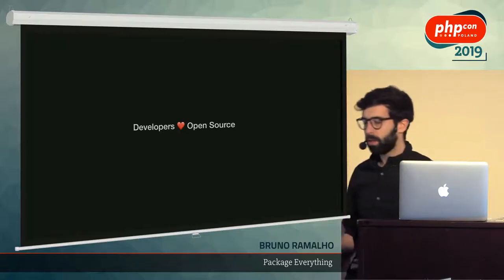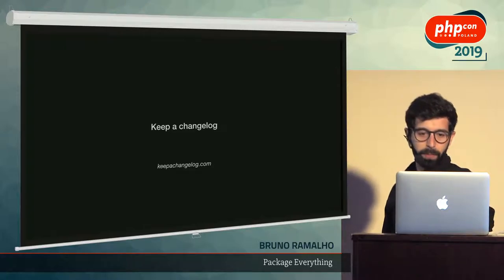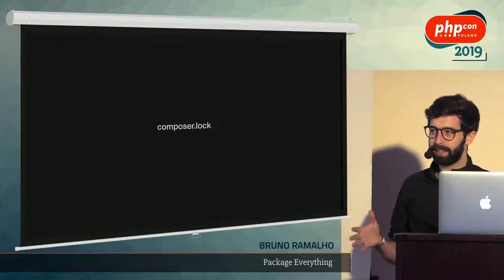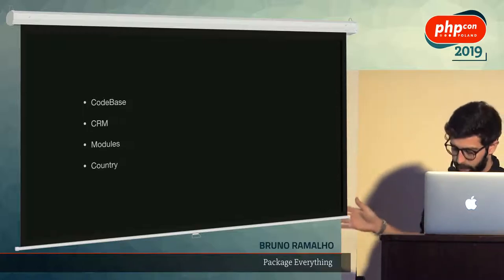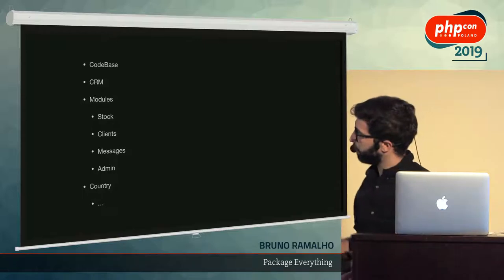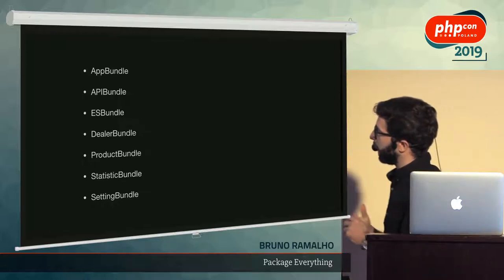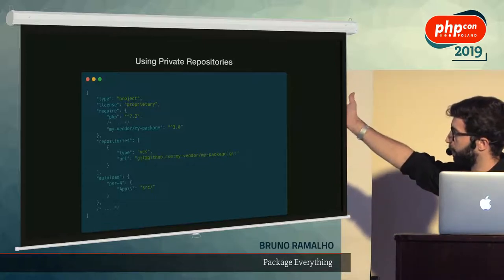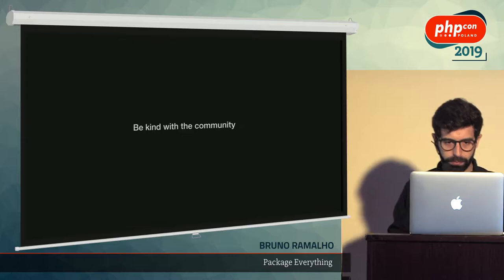Bruno Ramalho: Package Everything @PHPcon Poland 2019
Building PHP packages and best practices. Focus on the basic concept of composer and related best practices by using a real example of a big project without composer that was refactored to be modular. How to take advantage of open source packages.